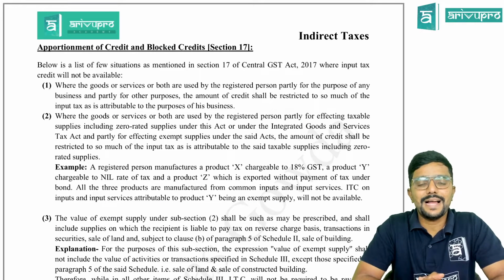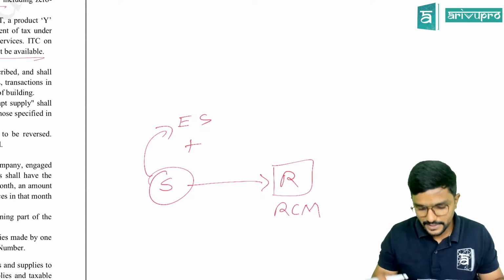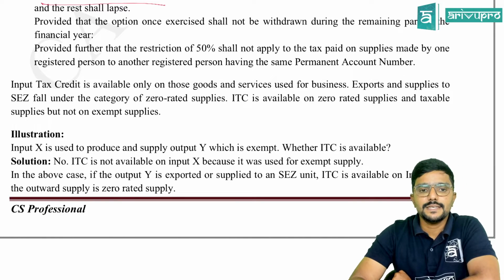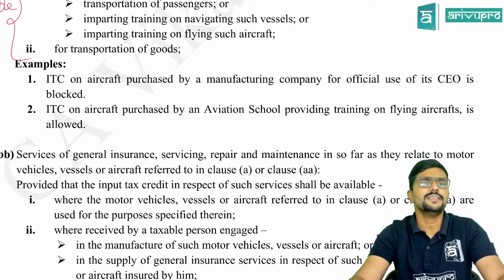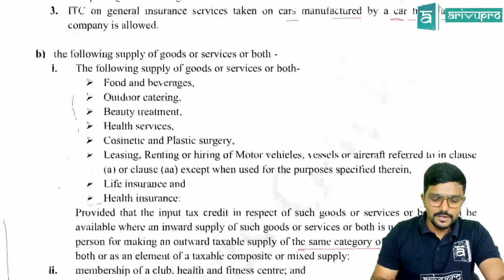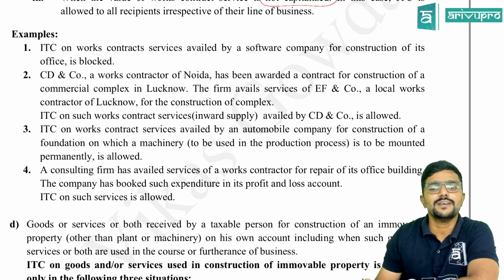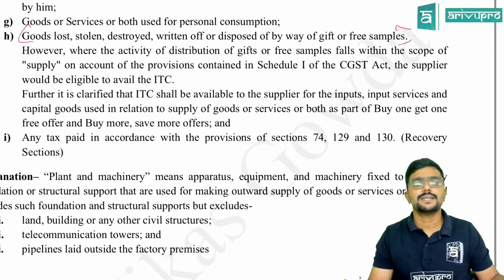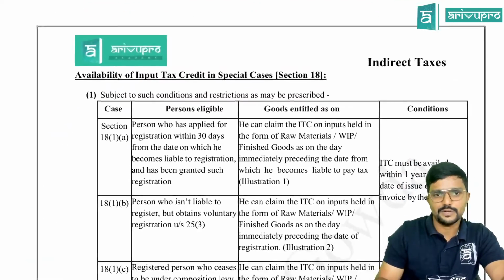Input Tax Credit CS Professional | Section 17 | Advanced Tax Laws | CA Vikas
This video is for Course on Topic explains, Input Tax Credit, Section 17

Course: CS Professional
Subject: Advanced Tax Laws
Topic: Input Tax Credit, Section 17